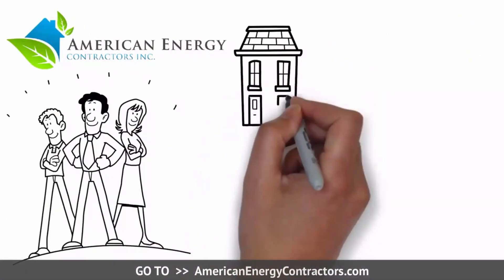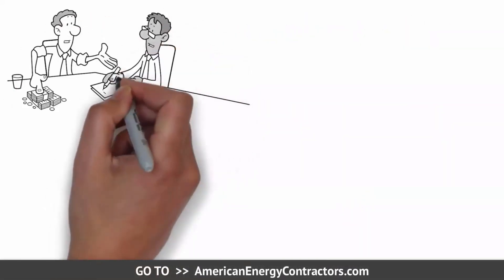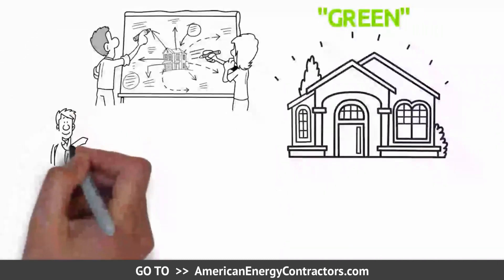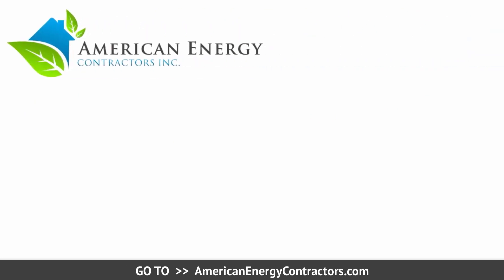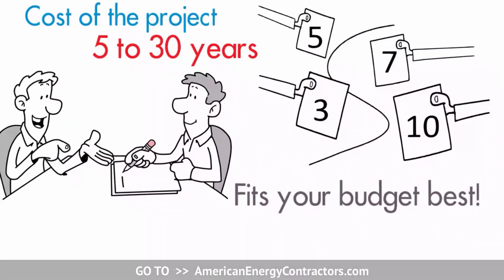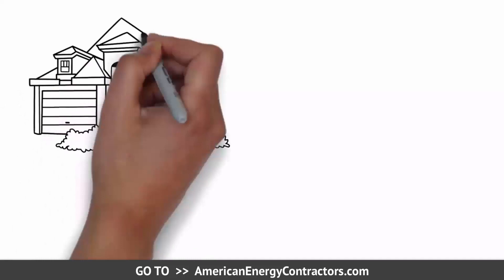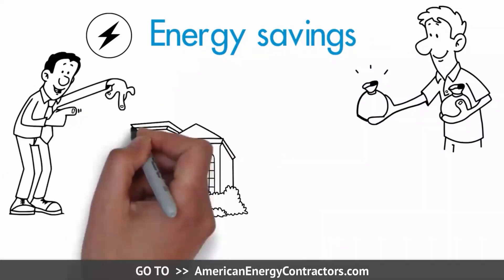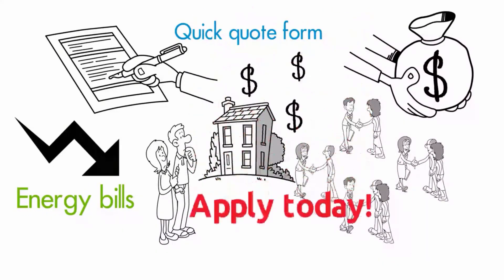American Energy Contractors | 100% Home Improvement Financing in California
to see if you can get pre-approved for 100% home improvement financing through our green loan products.

American Energy Contractors provides you with 100% financing that makes it fast and very affordable to upgrade your property today.

There are no upfront payments, so you get to hold onto all of your cash. The cost of the project can be spread out over terms from 5 to 30 years so you get to pick whatever payment fits your budget the best!

The cost is incorporated into your property taxes so if you sell your property it can be transferred to the new owner in some cases. Which means you only pay for what you use.

(Eligibility is based mostly on the equity you have in your property.)

It's almost as if your house is borrowing the money, so...

- We don't need to verify employment...

- We don’t need to pull FICO scores...

- We don’t even need to look at financial statements...

And best of all you may not have to make any payments for up to 29 months.

You can start putting money in your pocket every month from the energy savings while watching your beautiful home increase in value and get all the REBATE CASH in your hands now! Join the tens of thousands of property owners who have saved their hard earned cash, reduced their energy bills and increased the value of their homes by applying today!

to apply today.